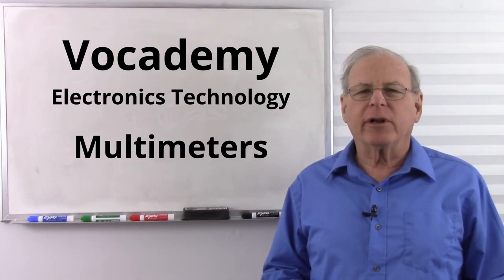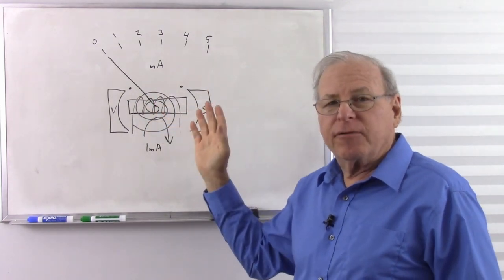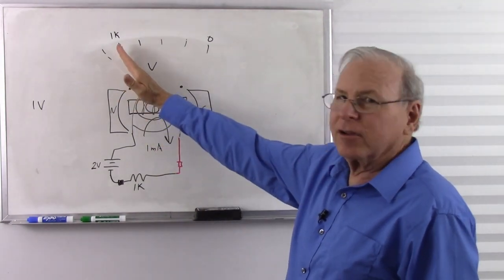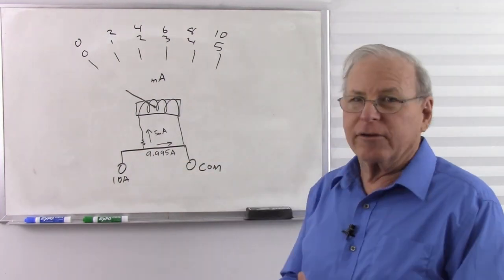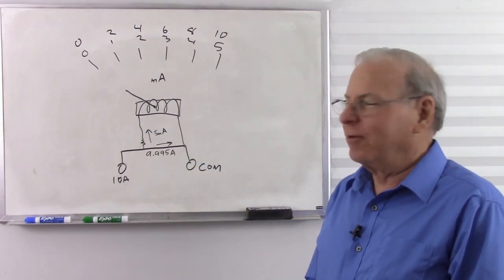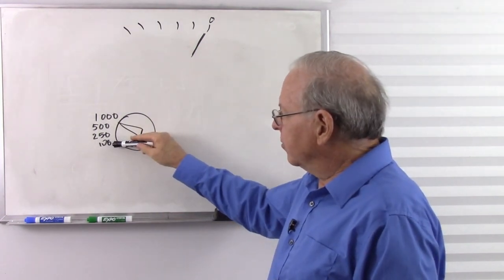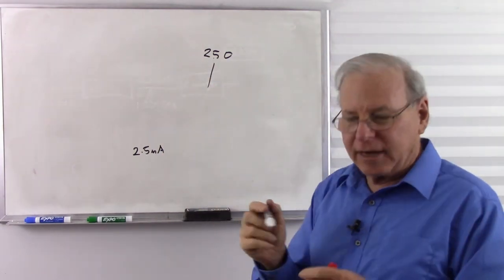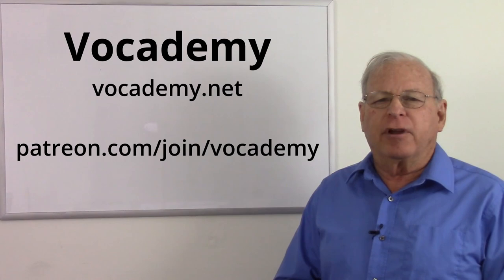Multimeters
Analog and digital multimeters